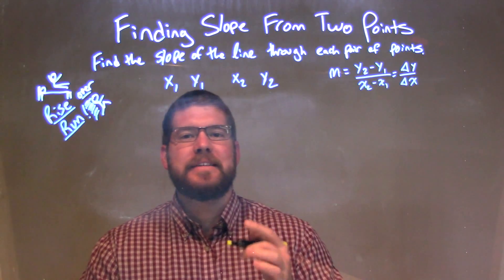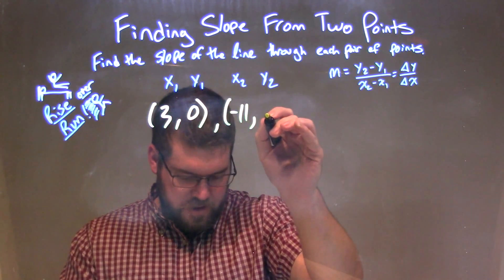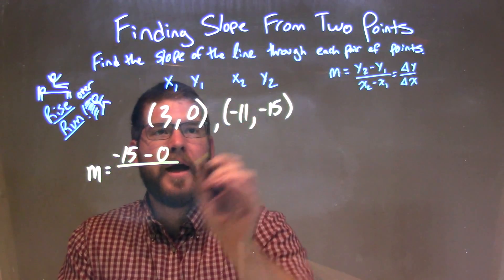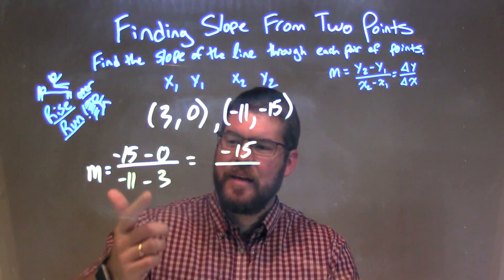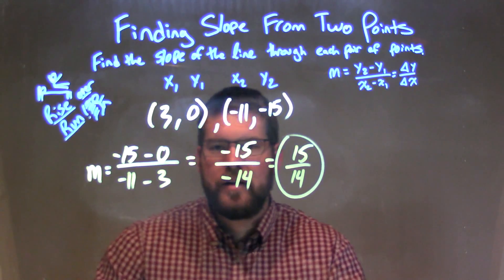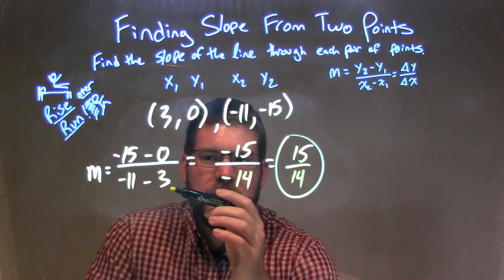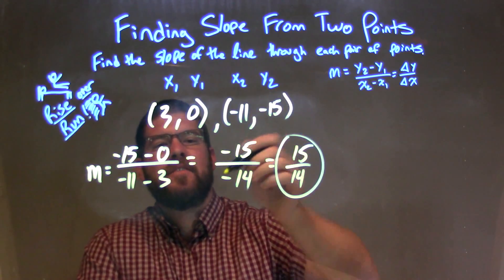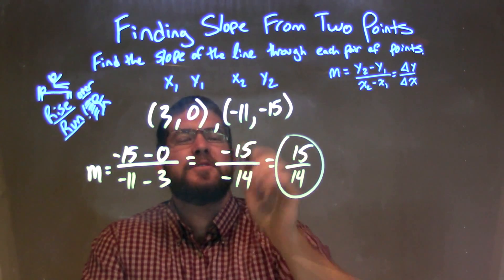Find the slope between: (3,0), (-11,-15)